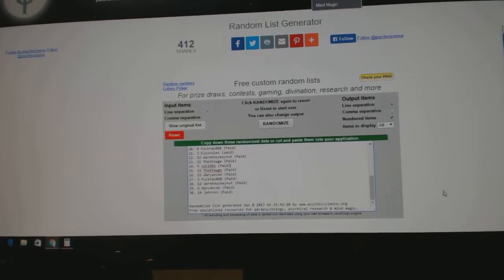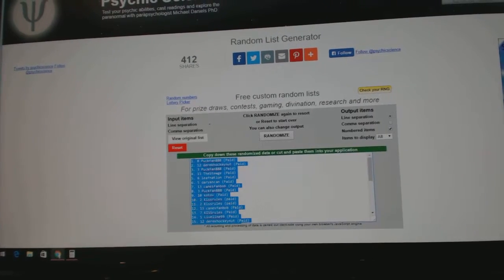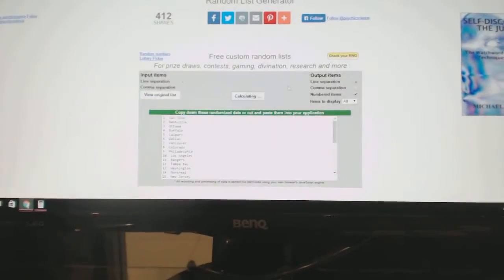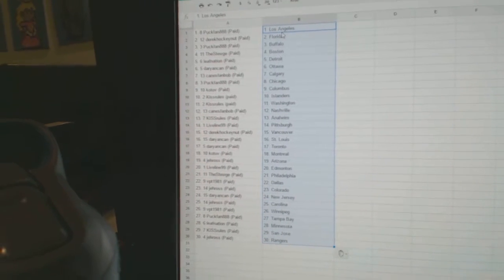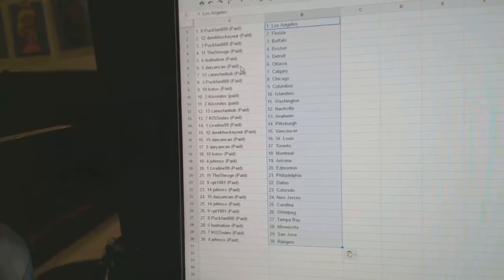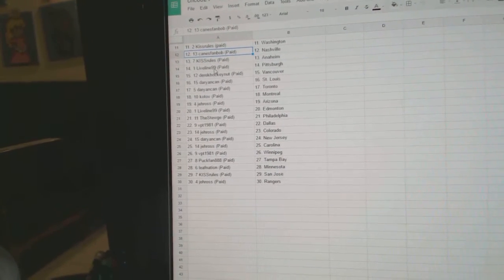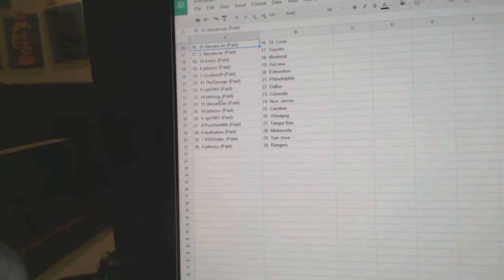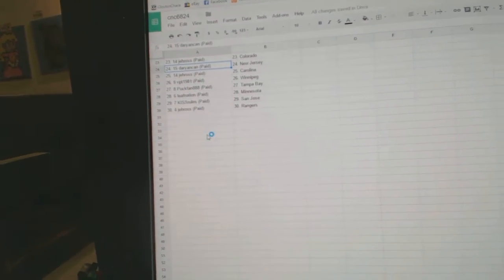Team Randoms - C&C GB #6824